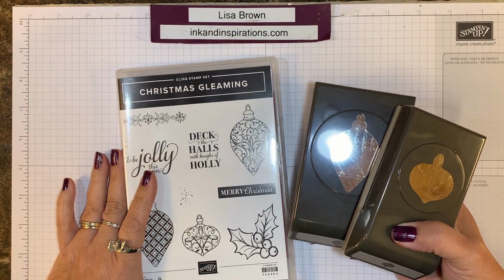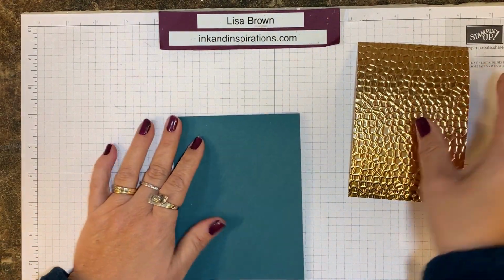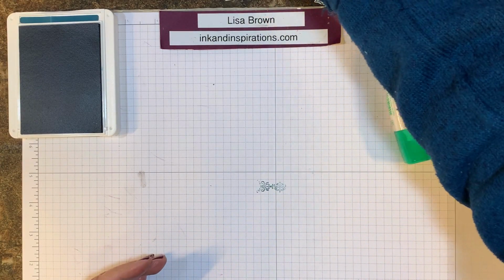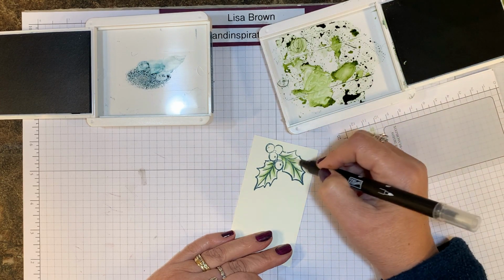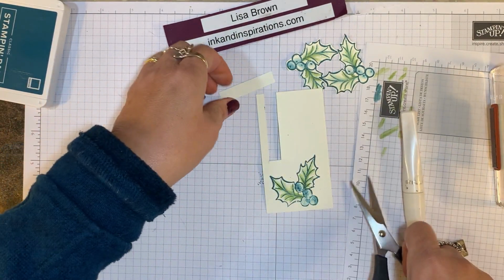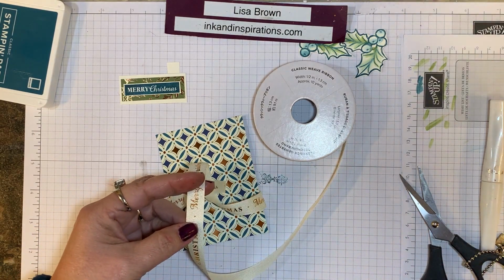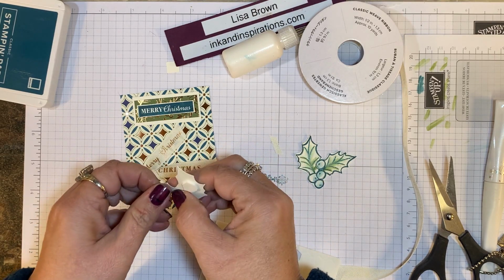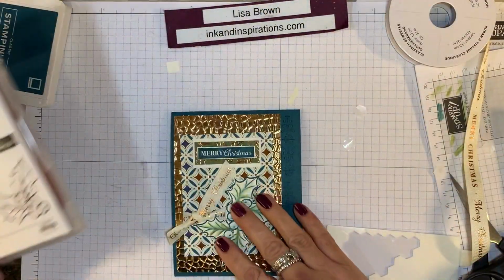2019 Stampin' Up! Christmas Card with Embossed Foil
Make this 2019 Stampin' Up! Christmas card with an embossed foil background as seen in this video tutorial from Lisa Brown, Stampin' Up! Demonstrator.